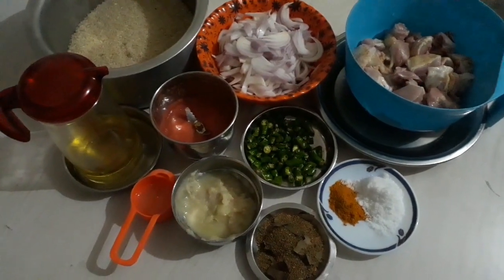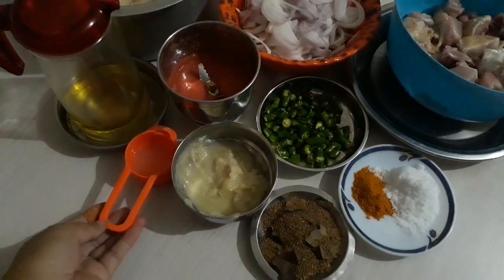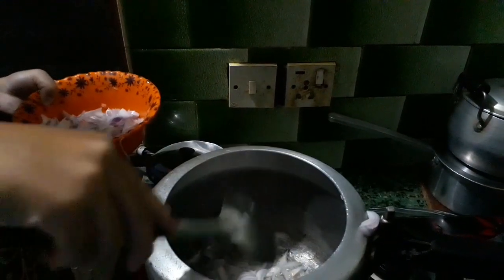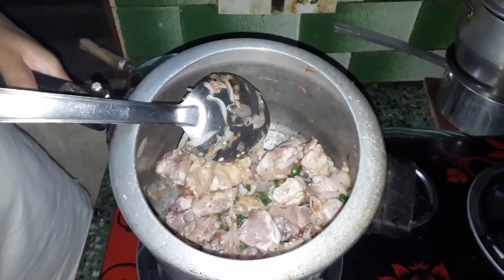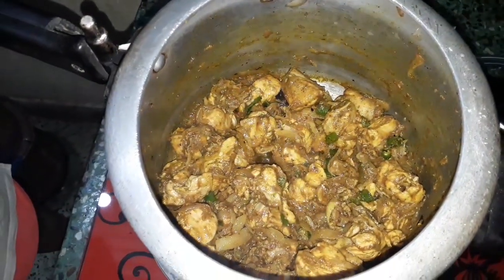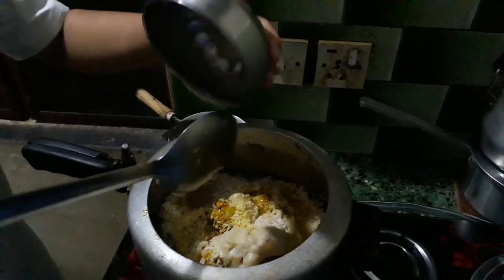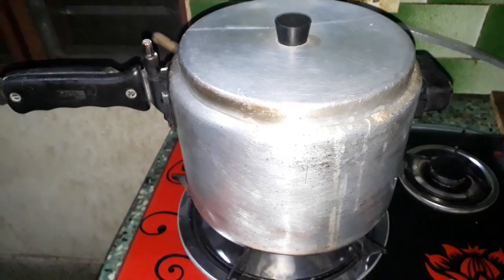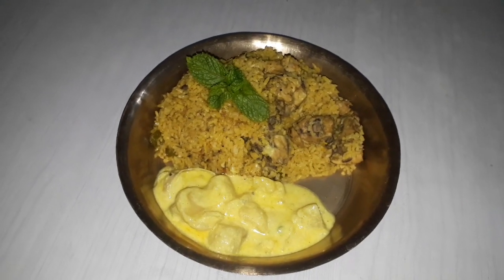Yemiii👩‍🍳👩‍🍳👩‍🍳👩‍🍳👩‍🍳simple chicken biryani Recipe.